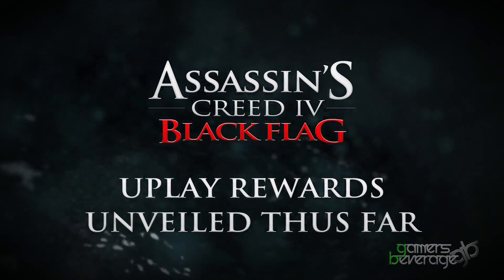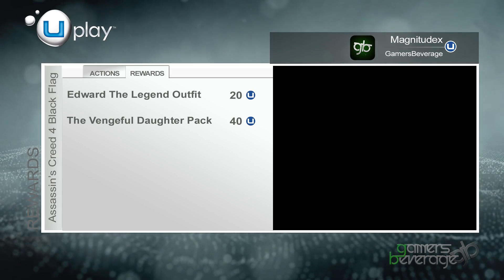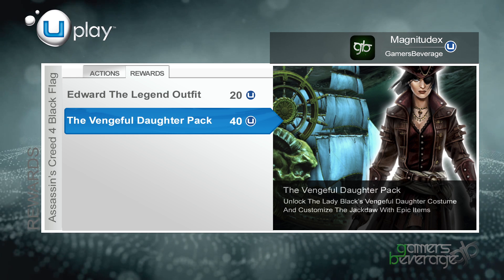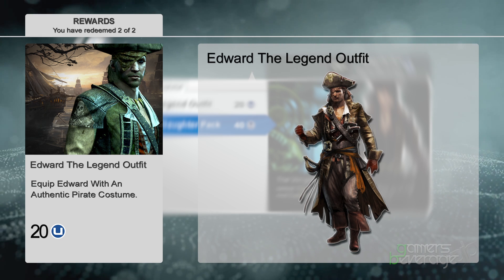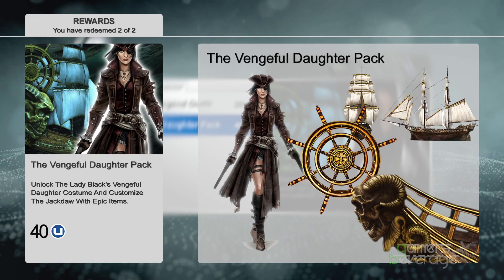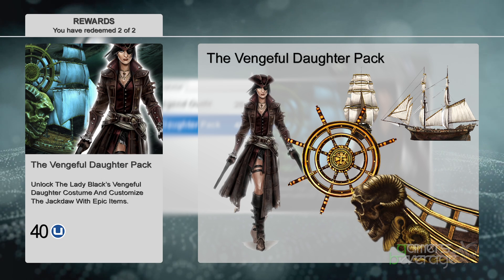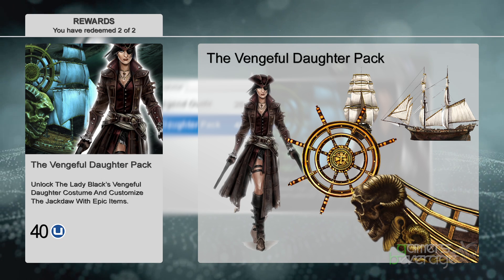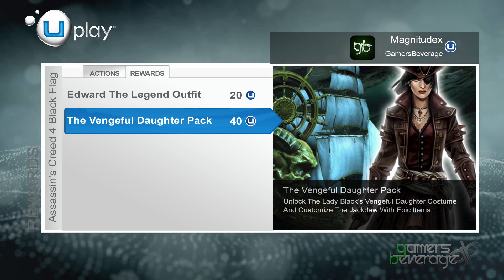Assassin's Creed 4 Black Flag | UPlay Rewards Revealed (Exclusive Items, Gear & Customizations)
Assassins Creed IV: Black Flag | Exclusive UPlay Rewards

Check Out Some Exciting News About Assassin's Creed 4 Black Flag, Only On GamersBeverage Are You Able To Check Out Exclusive UPlay Rewards That Are Up For Grabs When You Get Your Very Own Copy Of Assassins Creed 4

=-=-=-=-= Game Summary =-=-=-=-=

Title: Assassin's Creed IV Black Flag
Developer: Ubisoft Montreal
Publisher: Ubisoft
Platform(s): Playstation 3, Xbox 360, Wii U, PC, PS4, XBONE
Rating: M (Mature)
Release Date: October 29th, 2013

Assassin's Creed IV Black Flag tells the story of Edward Kenway, a young British man with a thirst for danger and adventure, who falls from privateering for the Royal Navy into piracy as the war between the major Empires comes to an end. Edward is a fierce pirate and seasoned fighter who soon finds himself embroiled in the ancient war between Assassins and Templars. Set at the dawn of the 18th Century, the game features some of the most infamous pirates in history, such as Blackbeard and Charles Vane, and takes players on a journey throughout the West Indies during a turbulent and violent period of time later to become known as the Golden Age of Pirates.

=-=-=-=-=-= Channel Links =-=-=-=-=-=